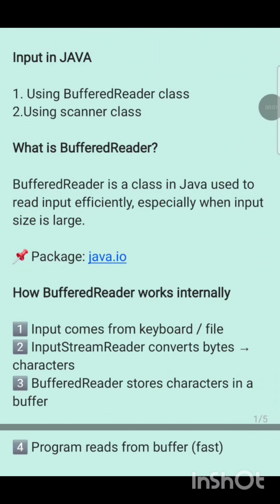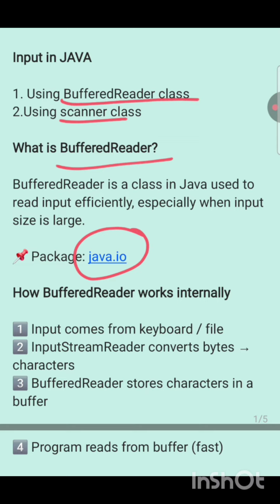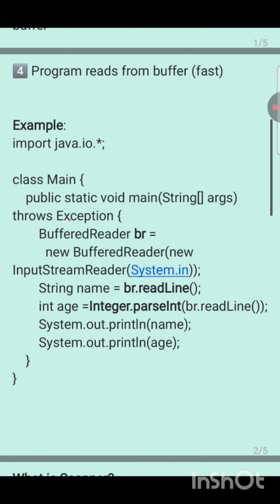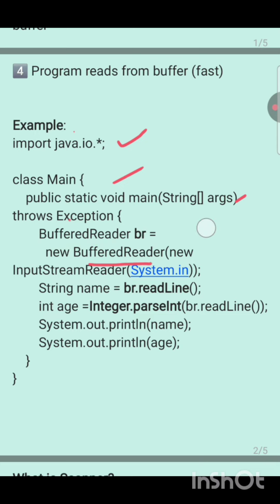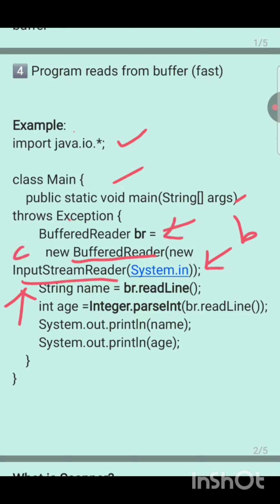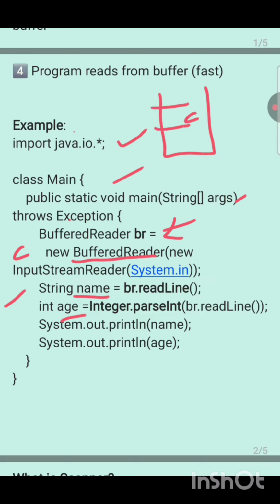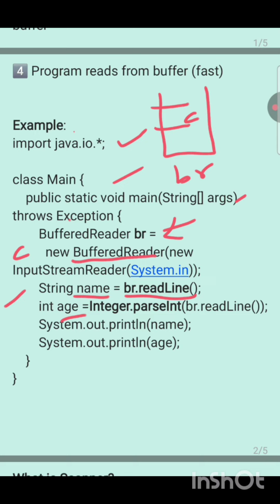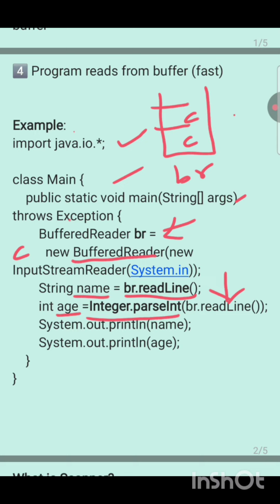Why BufferedReader is used in Java? | Explained Simply|Beginners|JAVA input💻🔥part 1